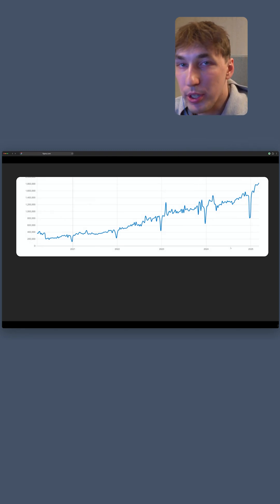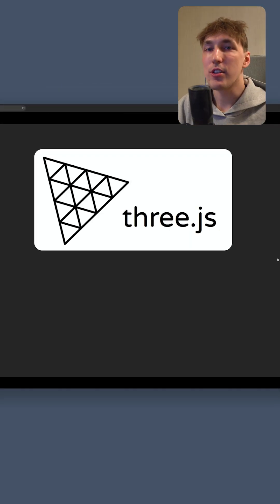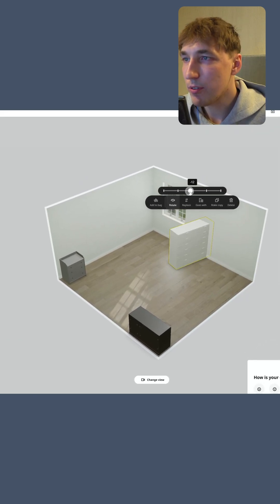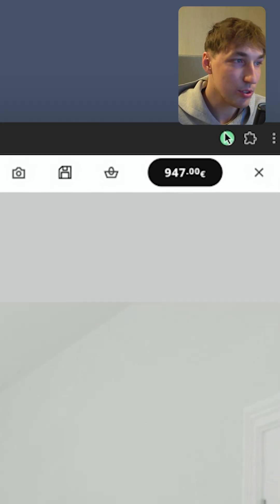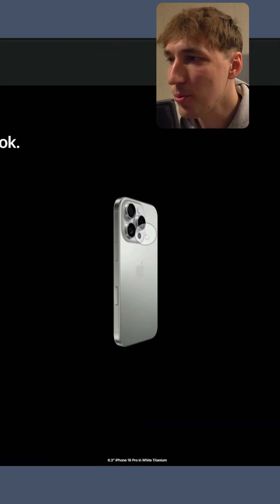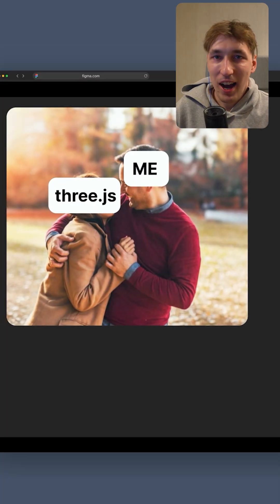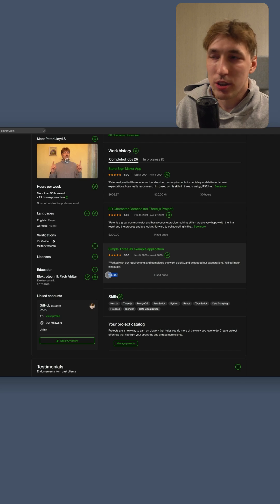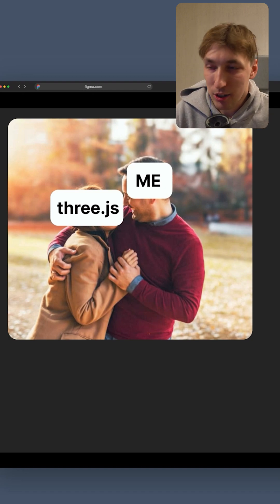What is THREE.JS ?